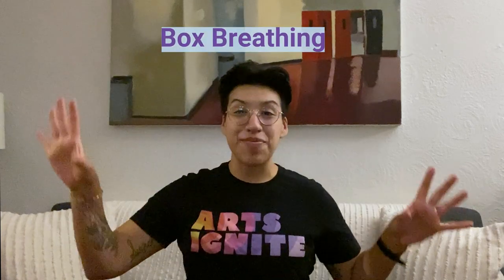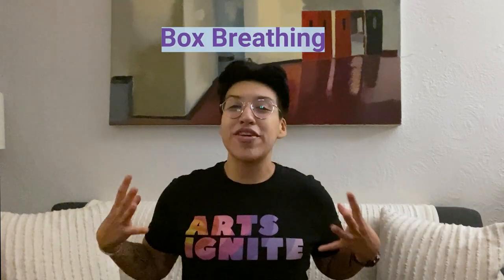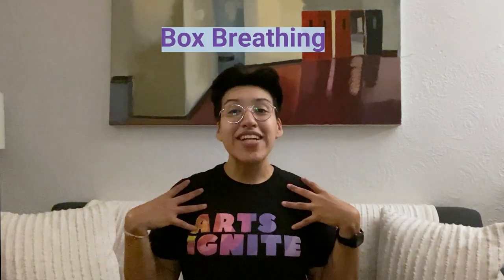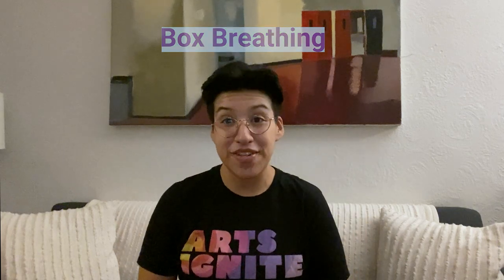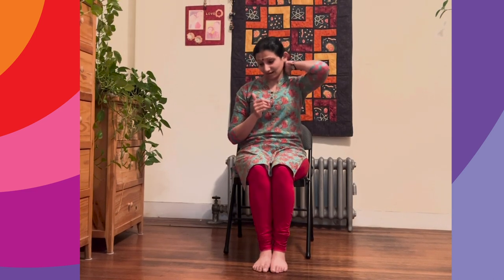Arts Ignite NOW! Exploring Bharatanatyam & Proprioception!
Join us this week as we explore how science is connected to dance! Before we begin our main workshop, Tiffany will lead us in a breathing exercise. Then, our teaching artist, Sloka Iyengar, will share how these two topics are connected. Let's go!

►►ABOUT US:
Arts Ignite is an international arts education organization with the mission to develop agency in young people through the arts. Through workshops, residencies, and arts camps, Arts Ignite Teaching Artists lead communities of young people through arts-rich learning and experiences in varied genres like theater, dance, painting, improvisation, songwriting, videography, photography, and more. Through cultivating their creative capacity, sense of community, and courage, Arts Ignite teaches young people to think like artists, developing skills that will serve them throughout their lives.